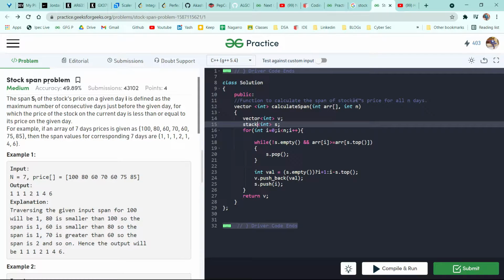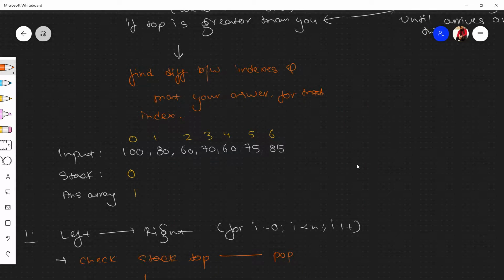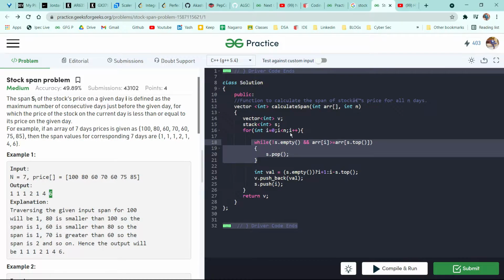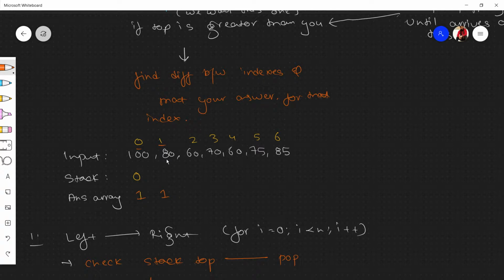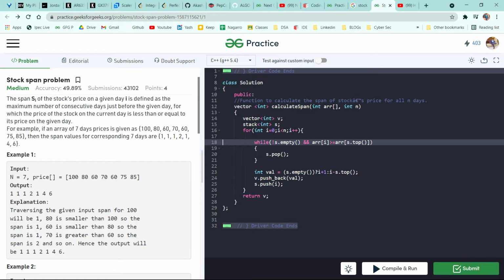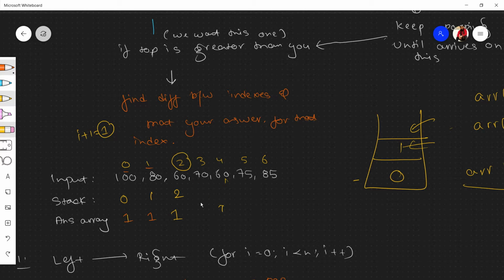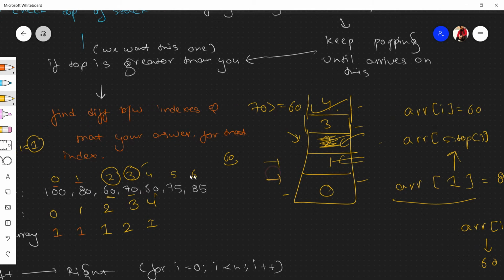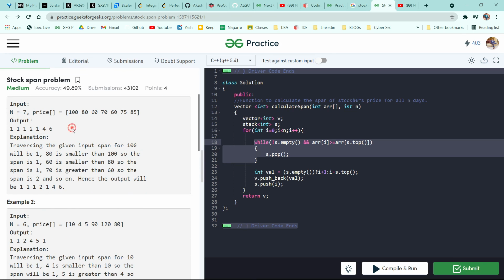Stock Span Problem | Stack and Queues | SDE Sheet | LEETCODE | C++ | DSA | GFG